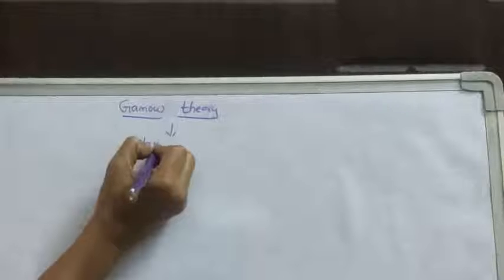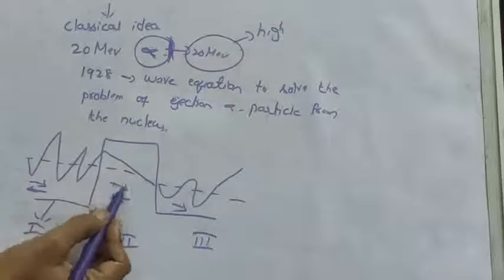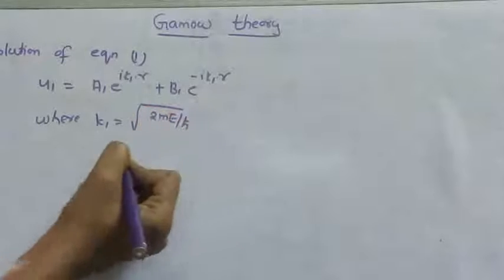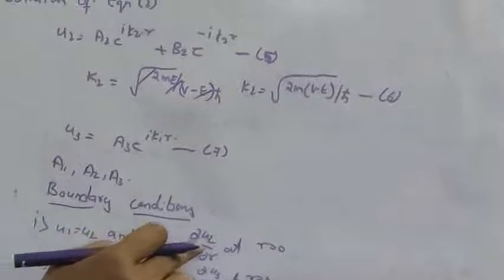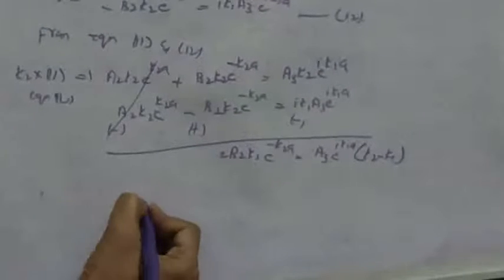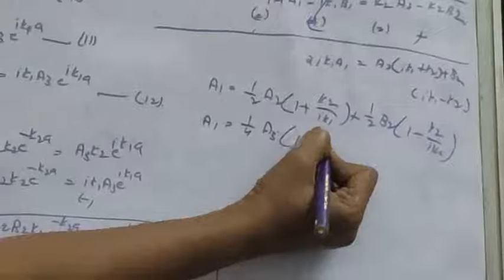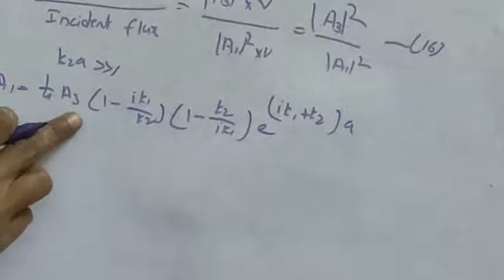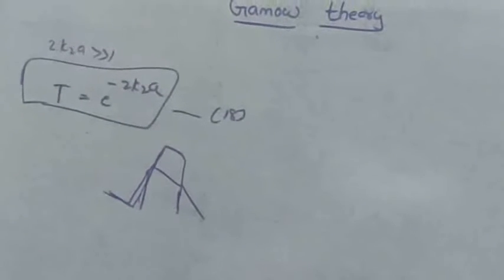NP/Lecture-32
Gamow theory